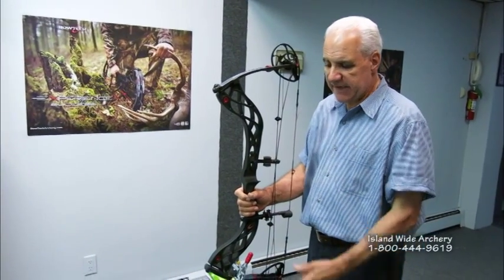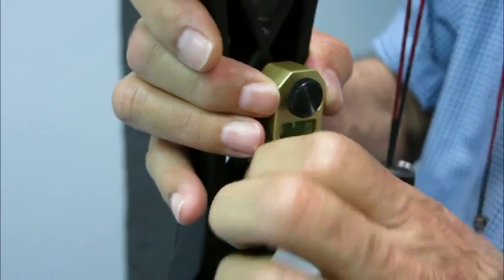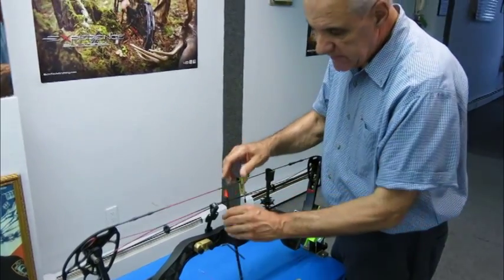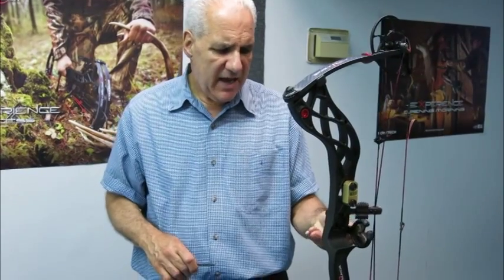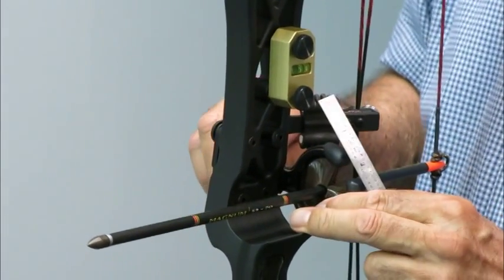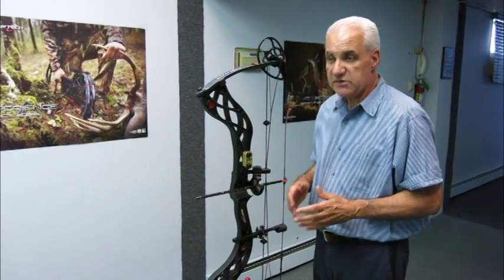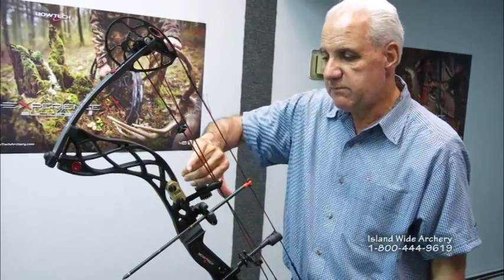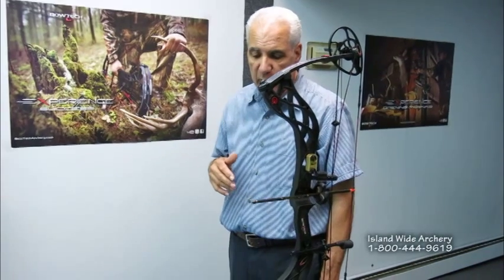BowTuning Volume 1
BowTuning Using CNC Machined BowTuning Jigs from RS BowVise